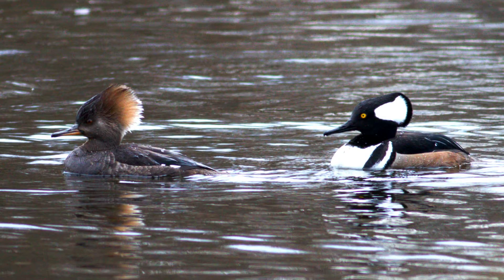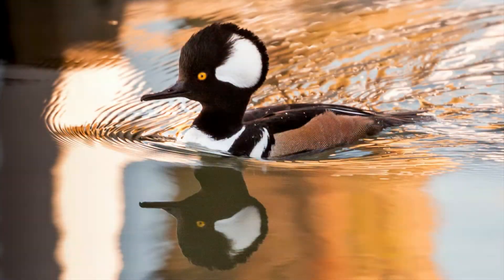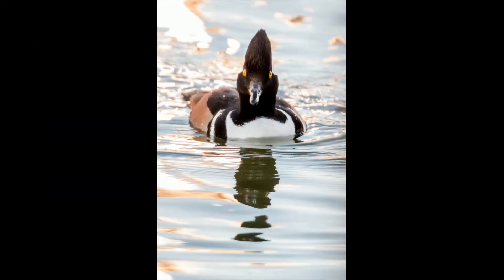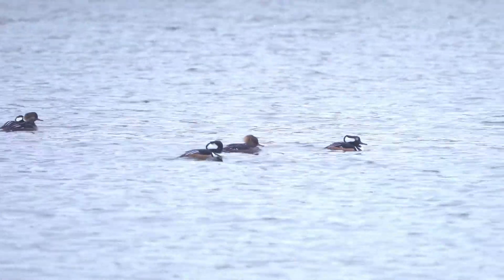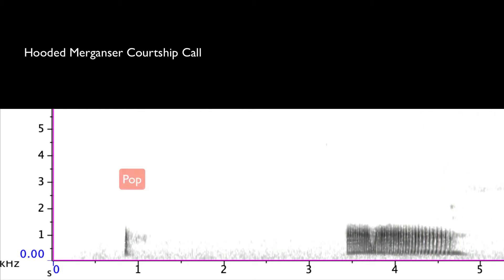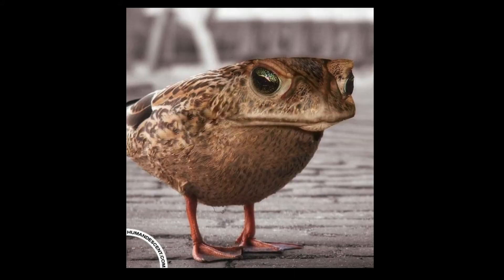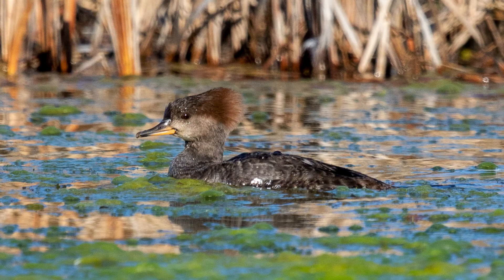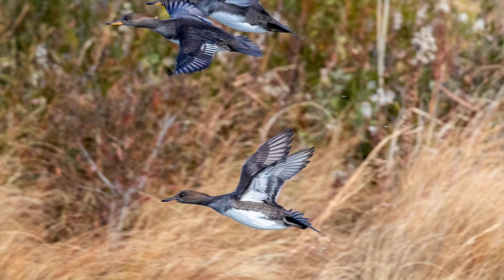Favorite Bird Sounds: Hooded Merganser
Hooded Mergansers makes one of the most surprising sounds that we’ve ever heard.  Join bird expert and Terra Project Lead Scott Whittle to find out more, and hear this amazing sound!

The Terra Project is creating a device that helps people connect to nature in their backyard while simultaneously protecting wildlife on a global scale.  To learn more, check out the

If you'd like to listen to more bird songs and sounds, Xeno-Canto is an excellent resource.  It has thousands of audio recordings uploaded from around the world of just about every bird in existence.

The Cornell Lab of Ornithology is recognized as the center of the birding world in North America, with important resources like the Macaulay Library of Sound, eBird, and AllAboutBirds, it's THE place for the latest information about birds, bird conservation, and bird research.

Thanks!